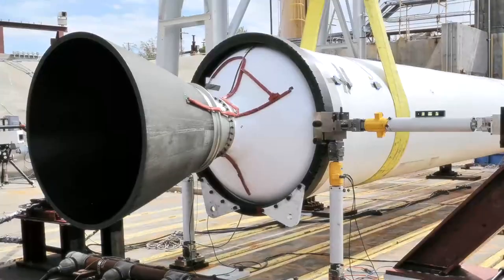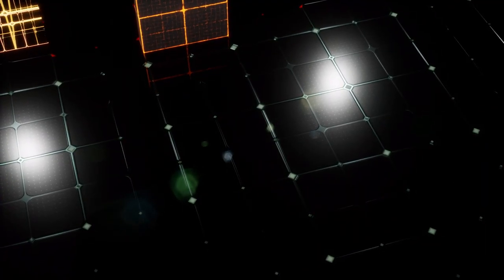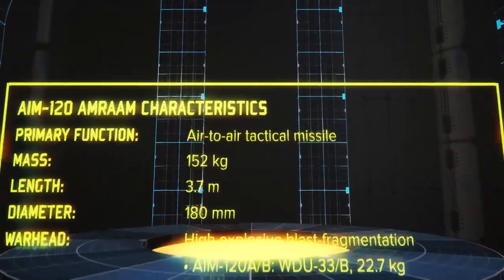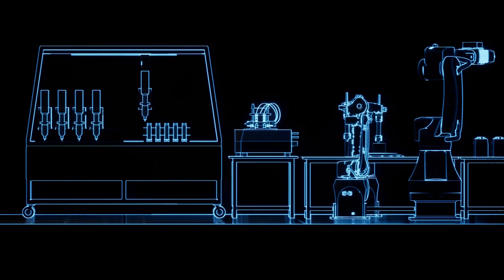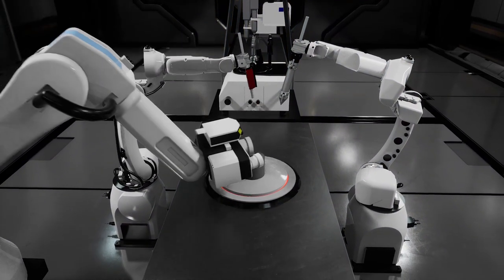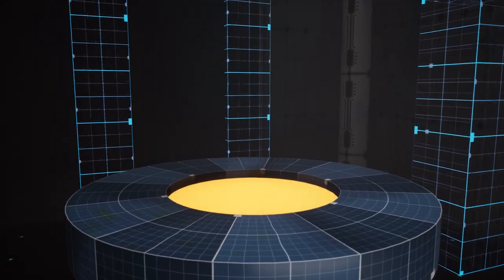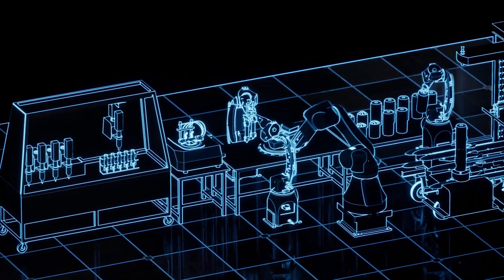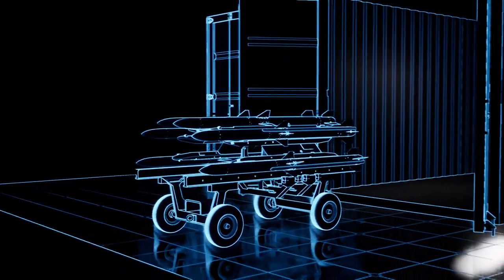AFRL Tech: Solid Rocket Motor Factory in a Box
UNITED STATES
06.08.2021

"New methods are needed to accelerate tech transfer and reduce barriers of entry to commercial firms. Production on Demand seeks to advance four manufacturing technologies and develop an AFRL native rapid and flexible SRM prototyping capability."

Learn more about our Solid Rocket Motor Factory in a Box and how it's going to shake up the world of SRM prototyping now.

Film Credits: Video by Bradley Bowman
Air Force Research Laboratory

AFRL
USSF
Research and Development
R&D
Rocket Engines